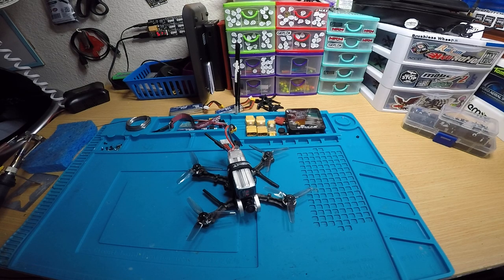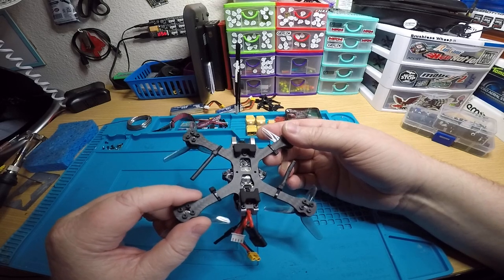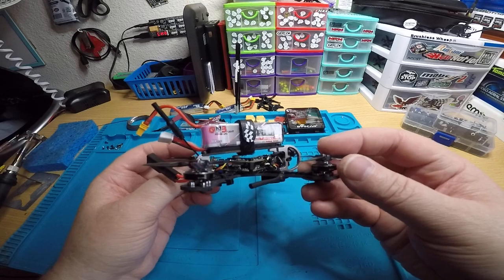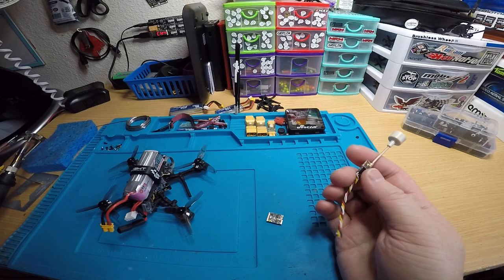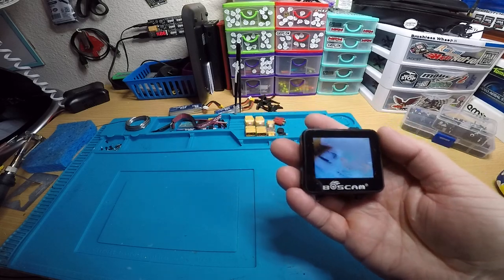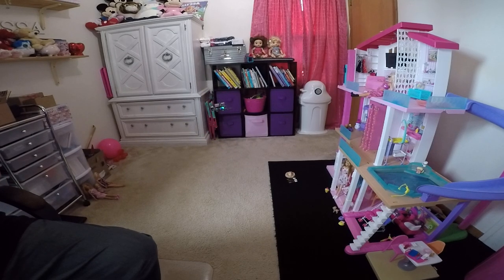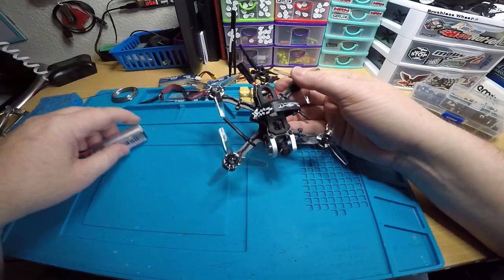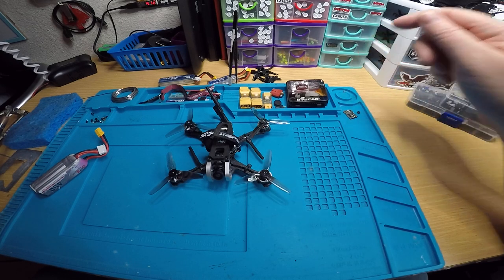armattan tadpole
hey reggie! i got your tadpole...